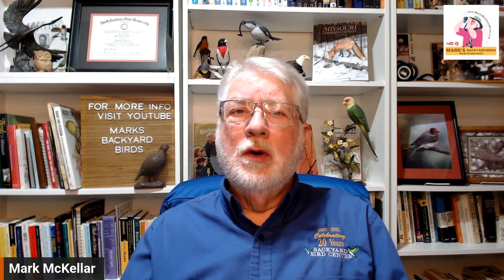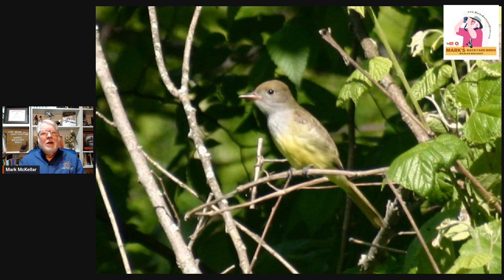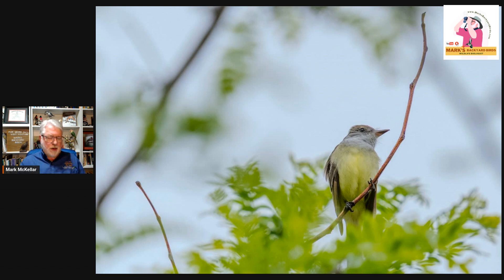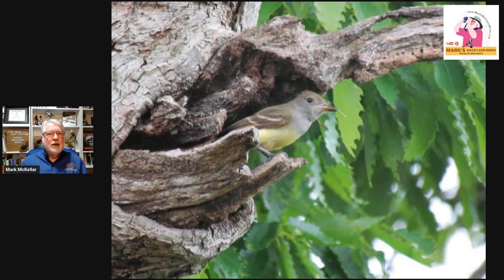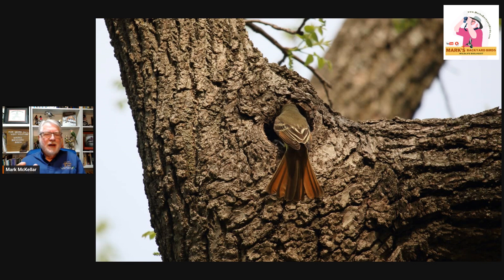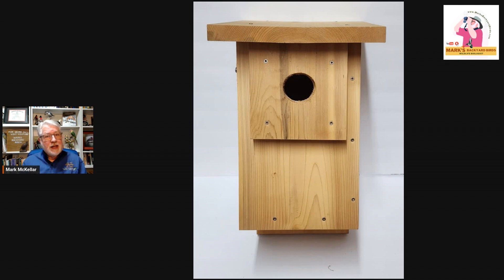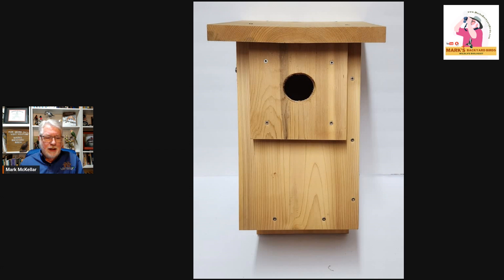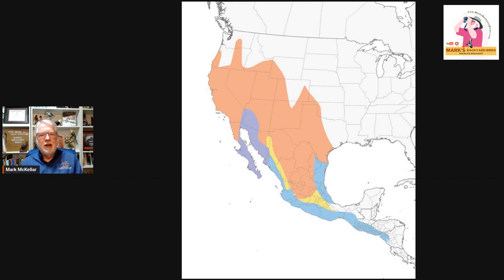This Bird Might Be in Your Backyard Right Now! The Great Crested Flycatcher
Great Crested Flycatcher (Myiarchus crinitus) is a medium sized flycatcher that breeder widely across the eastern two third of the North America. They are the only cavity nesting flycatcher in their range and extremely beneficial birds that consume large numbers of insects. Learn their distinctive call and they become easier to spot along the edge of forested areas.

Mark's Amazon store:

Cover photo of a Great Crested Flycatcher in flight by Taylor Long
00:00 Introduction
00:40 Great Crested Flycatcher ID and info photo by Annette Talbot
02:18 Great Crested Flycatcher song - Photo by Taylor Long
03:35 Red-headed Woodpecker photo by Paul Ruehle
04:00 Diet - Great Crested Flycatcher photo at tree cavity by unknown (sorry)
04:45 Cavity Nesters
05:10 Great Crested Flycatcher at a knot hole cavity by Brian Voorhees
05:47 Snake Skin Trick
06:25 Black Rat Snake coming out of cavity by Robin Voorhees
06:42 Nest Box for Great Crested Flycatchers by Evyn Bradley
08:24 Great Crested Flycatcher Range Map from Cornell Lab of Ornithology
08:50 Ash-throated Flycatcher info - Photo from Adobe Stock
09:18 Ash-throated Flycatcher Range Map from Cornell Lab of Ornithology
09:50 Conclusion